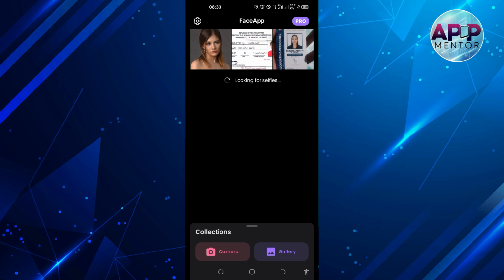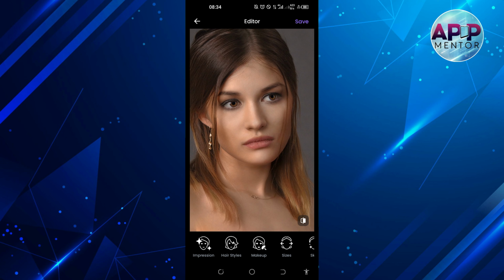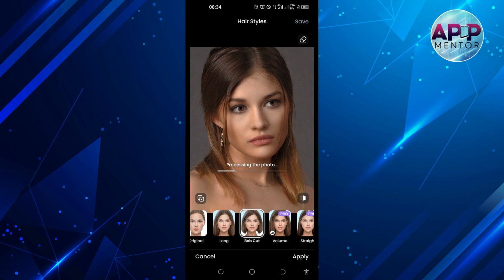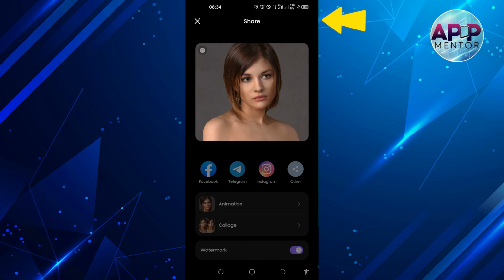How to Edit Morph Faces in FaceApp (FULL GUIDE)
How to Edit Morph Faces in FaceApp

Learn how to edit and morph faces using FaceApp with this detailed tutorial. In this video, I'll guide you through the steps to use the morph feature in FaceApp to create fun and interesting edits. Follow along to enhance your photos with creative face morphing techniques.